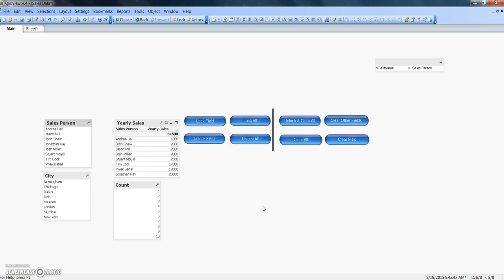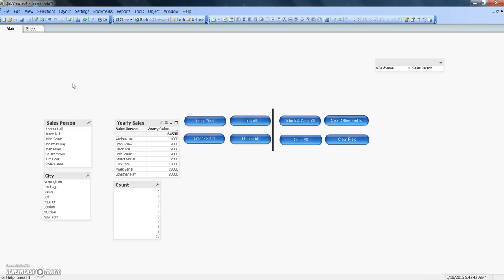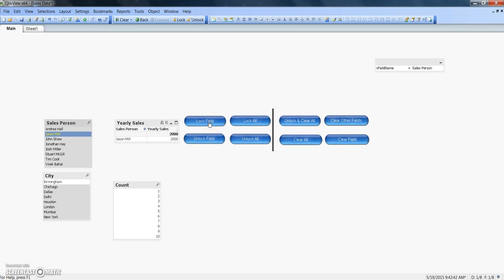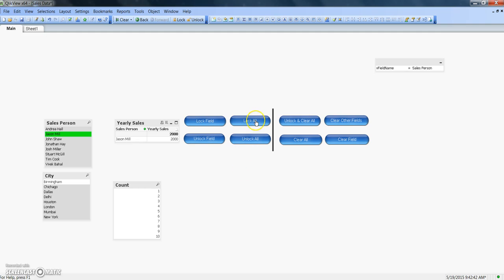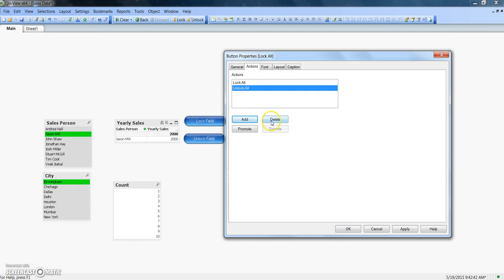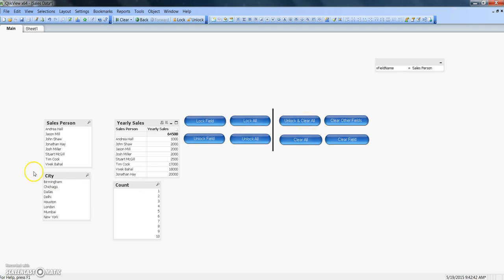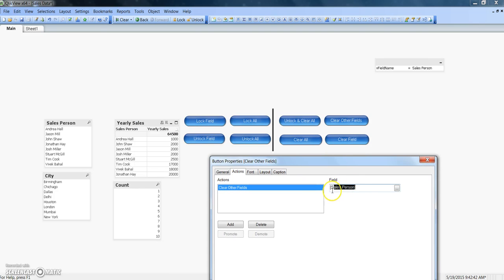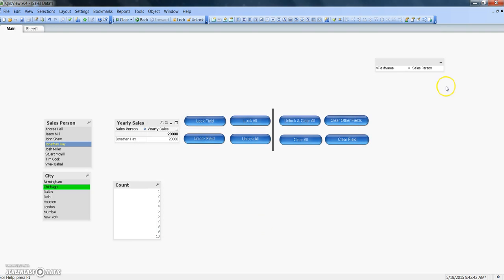QlikView Tutorials | QlikView Triggers | Lock and Clear Field Triggers with Variable in QlikView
In this video I’ve talked about multiple triggers related to Lock and Clear fields. Along with straight forward explanation of those triggers, I’ve shown how to make your triggers dynamic.

-Abhishek